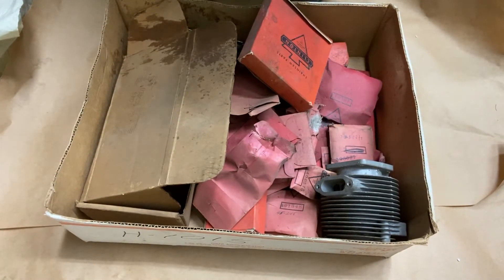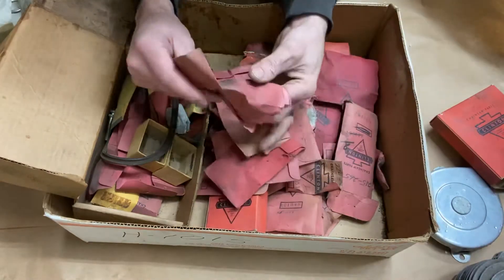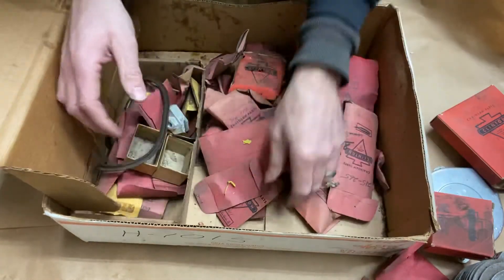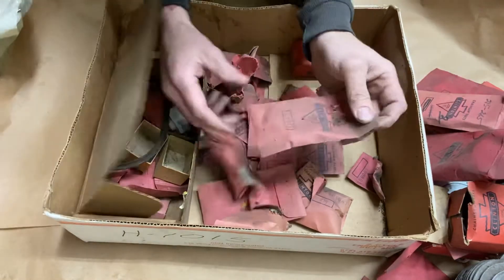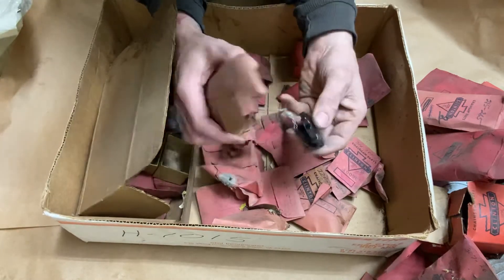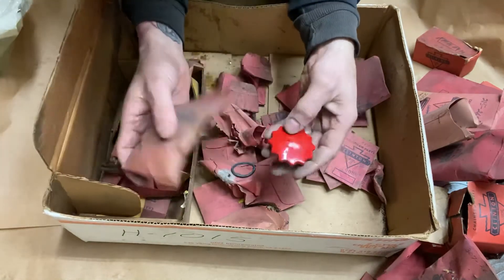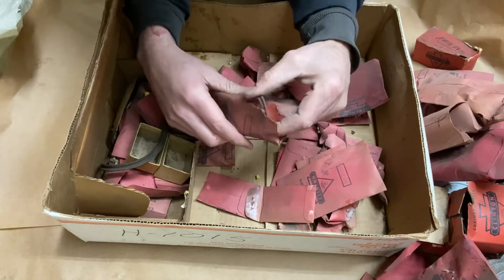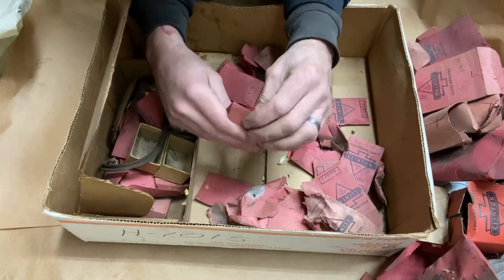Nos Clinton Unboxing. Nos vintage chainsaw Clinton parts unboxing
Nos parts of oem Clinton chainsaw parts